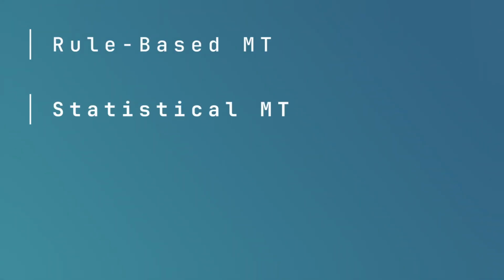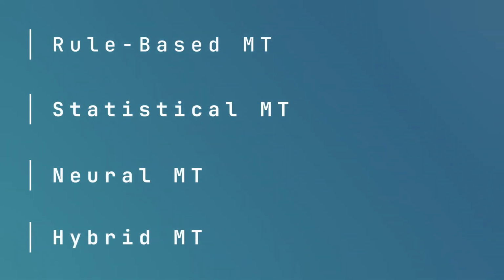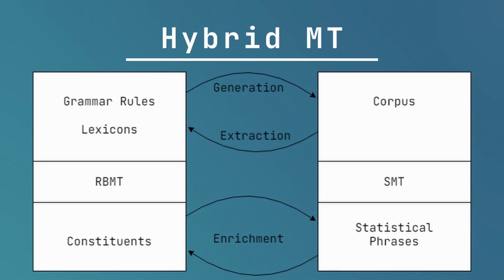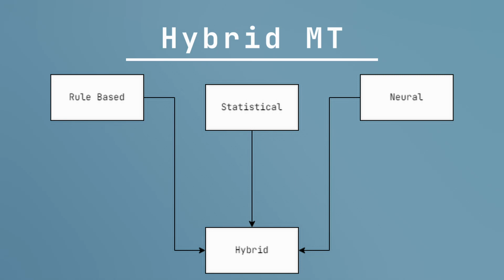Translator's Guide: Machine Translation 101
Welcome to Machine Translation 1O1. In this video series, we will briefly talk about what machine translation is, how it works, and in which areas it can be used.

Editors and writers:

Ege Anter
Barış Şentürk

Adviser:

Sevda Pekcoşkun Güner